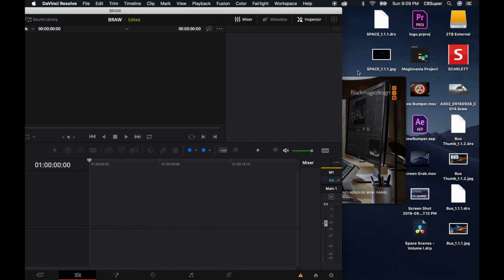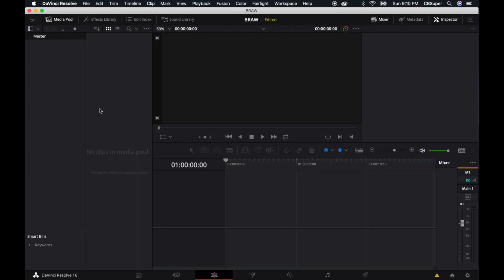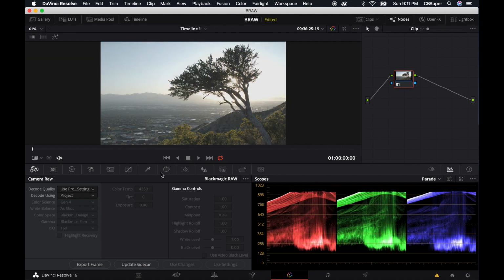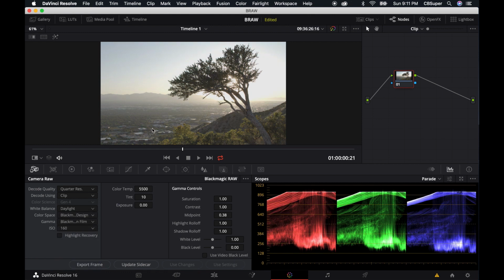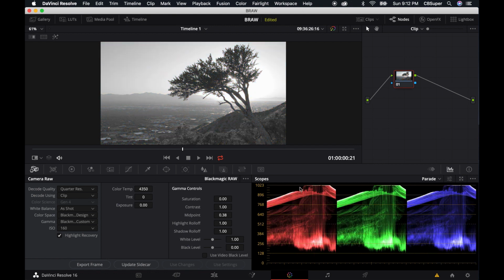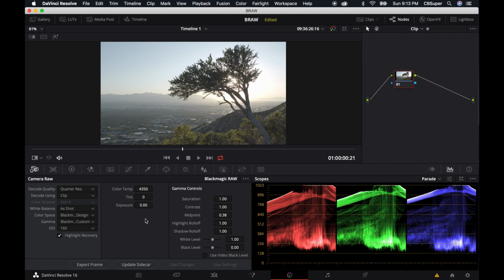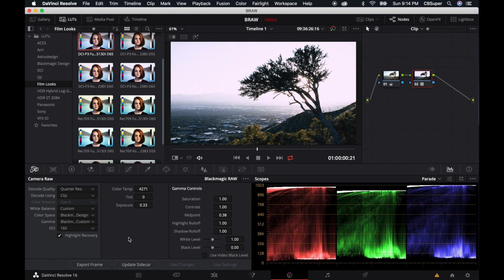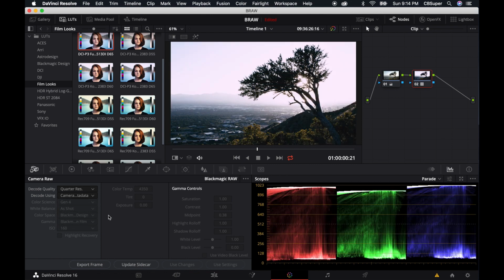Edit BRAW in DaVinci Resolve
Learn to edit your Blackmagic RAW files inside of DaVinci Resolve. Also learn how to bring back highlight detail that was lost during production! Found this video useful and want to say a quick thank you?

CB SUPER